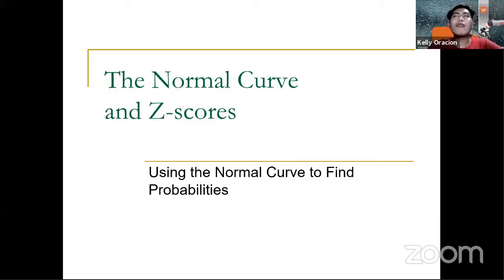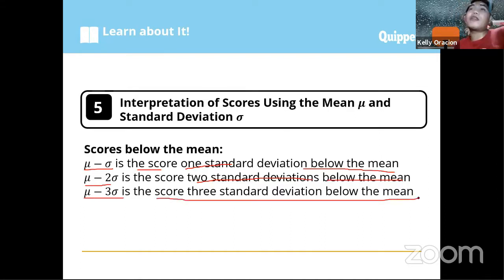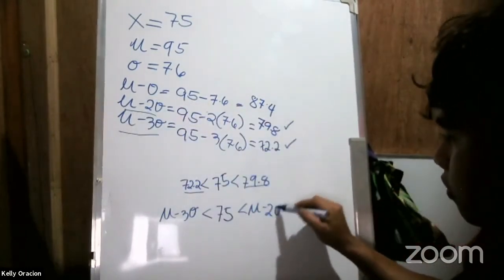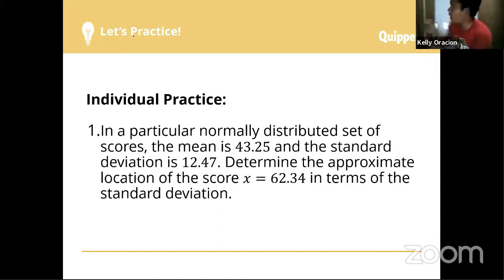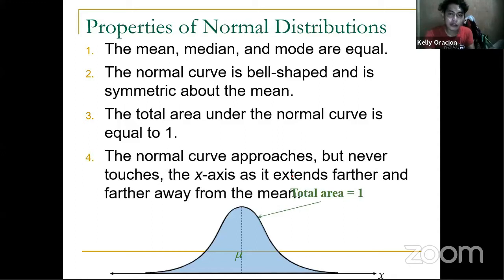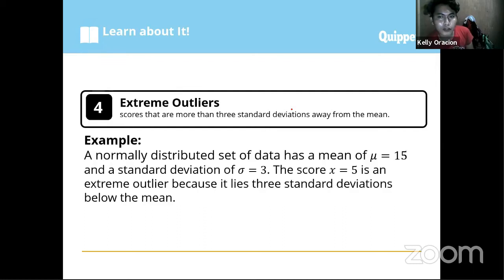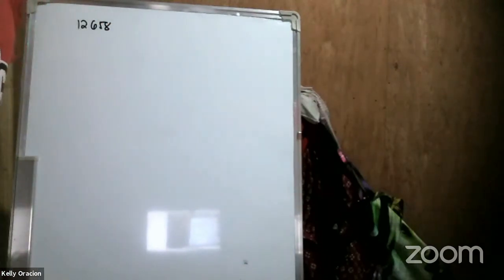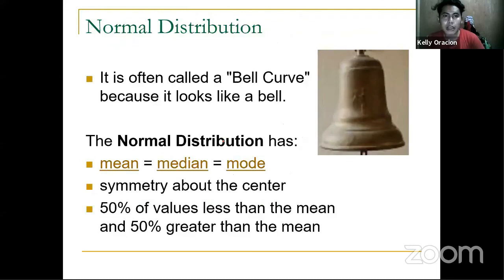The Normal Curve Part 1